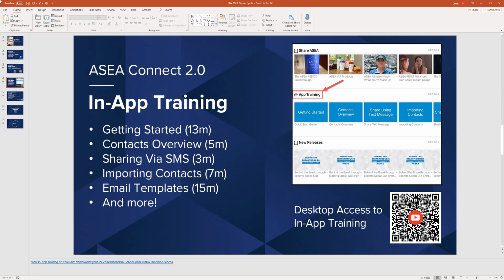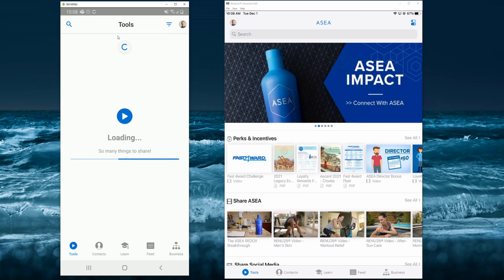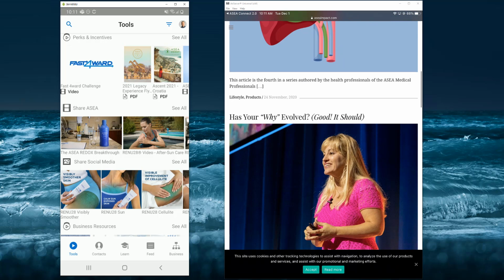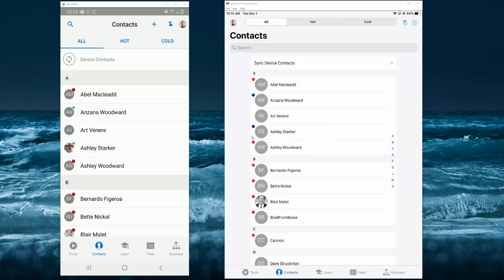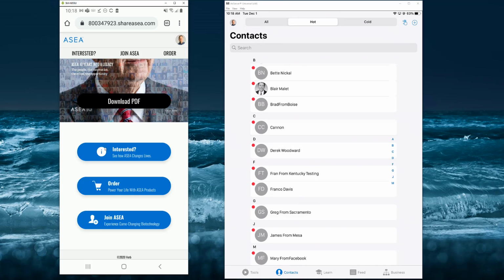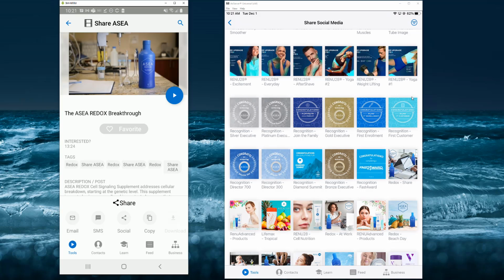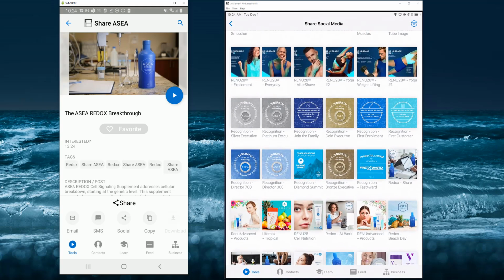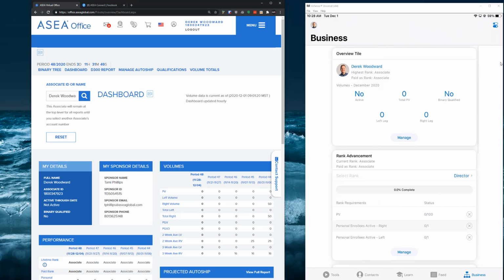ASEA Connect Training Call - 1 December 2020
Join us on our next call to learn about ASEA Connect 2.0.
• Webinar ID: 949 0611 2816
• Tuesdays 10am MDT
• Thursdays 5pm MDT

To schedule a 1:1 session with me to answer some of your more detailed questions please use the following